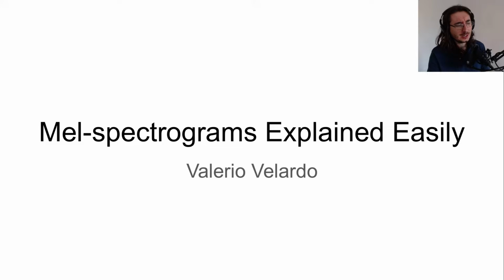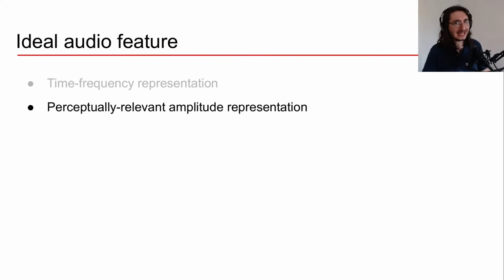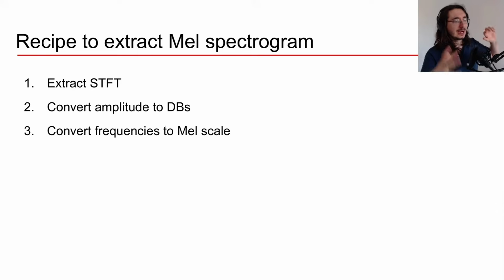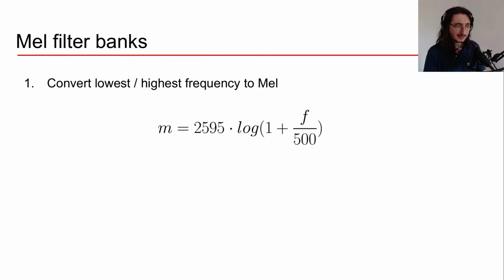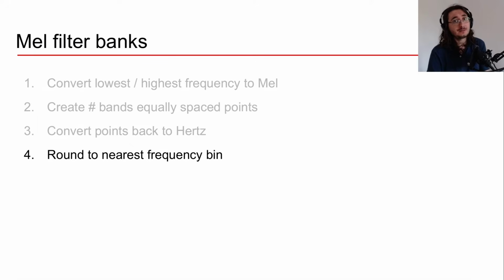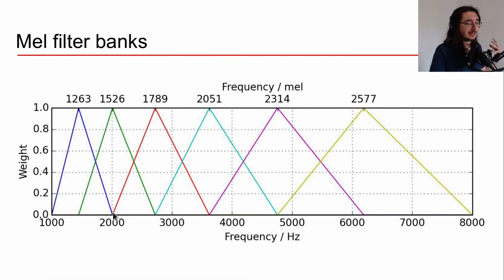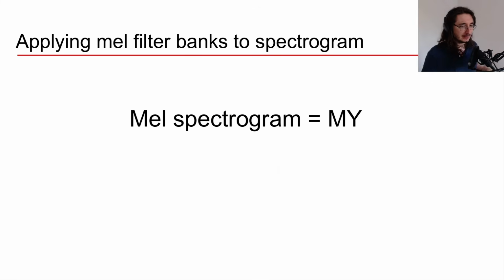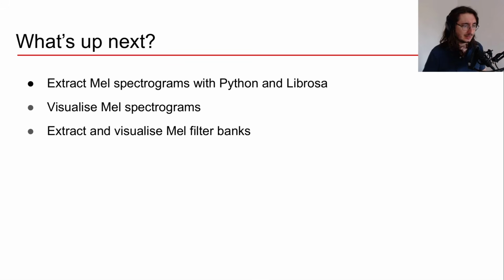Mel Spectrograms Explained Easily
Mel spectrograms are often the feature of choice to train Deep Learning Audio algorithms. In this video, you can learn what Mel spectrograms are, how they differ from  “vanilla” spectrograms, and their applications in AI audio. To explain Mel spectrograms, I also discuss the Mel scale and Mel filter banks.